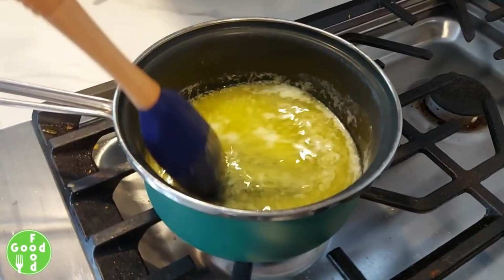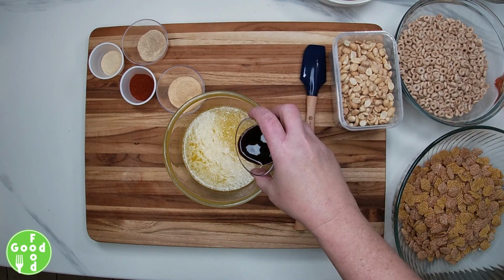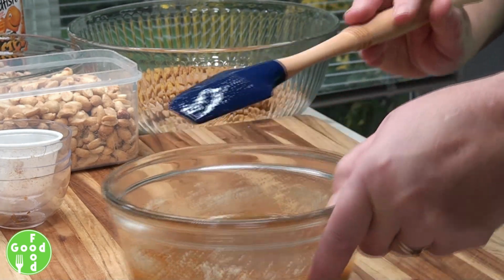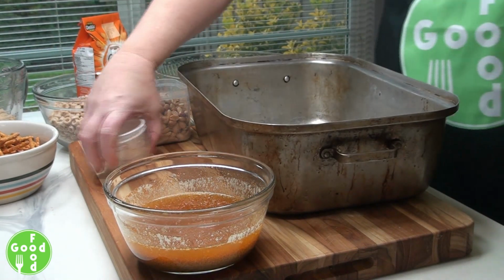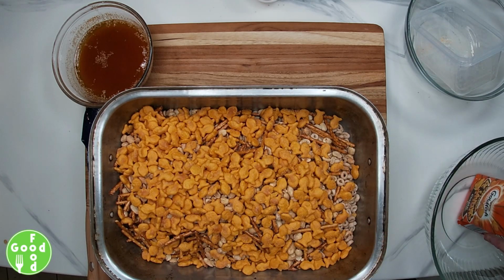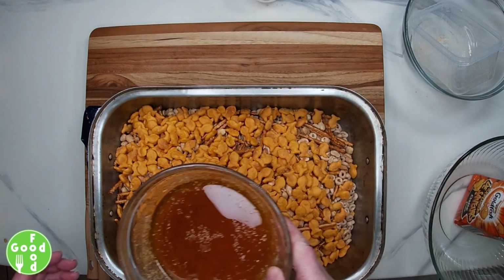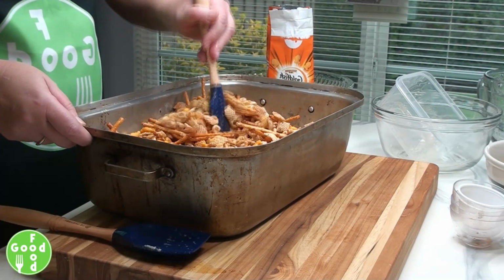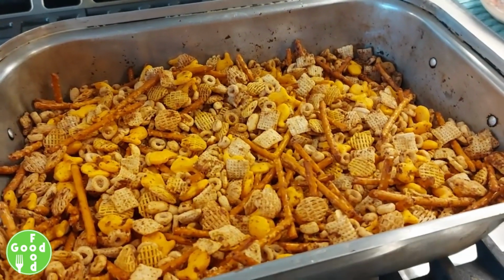Nuts & Bolts *** Super Bowl Snacks *** Full Recipe *** Easy to Make ***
Welcome to Good Food recipes you and your guests will love.

Today’s recipe is:
    Nuts and Bolts

Please see link to my Youtube videos for a video tutorial and full recipe.

Nuts and Bolts

Ingredients

4 cups Crispex cereal
3 cups Rice Chex cereal
3 cups Cheerios cereal
3 cups pretzels
2 cups peanuts
1 package of fish crackers
1 1/4 cup butter
1 tablespoon seasoning Salt
3/4 tablespoon paprika
1 1/2 tablespoons garlic powder
1/2 tablespoon onion powder
2 tablespoons Worcestershire sauce

Directions

In a small saucepan melt butter over medium heat
In a small bowl mix melted butter, seasoning Salt, paprika, garlic powder, onion powder and Worcestershire sauce
In large roasting pan mix all cereals, pretzels, peanuts and fish crackers
Pour butter mixture over cereal mixture and stir until well covered
Bake for 1 hour stirring often
Remove from oven and cool

All images, video and voiceovers are copyrighted material owned by Good Food. Retransmission or reproduction of " in part" or "in full" of this video is strictly prohibited.